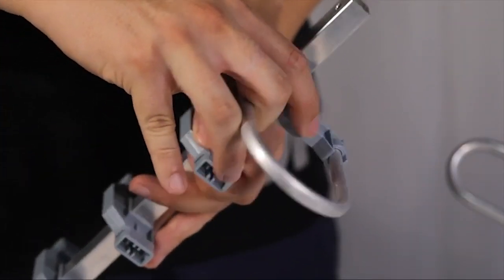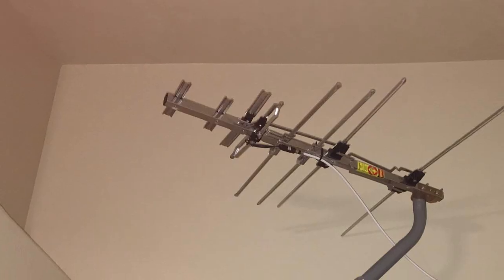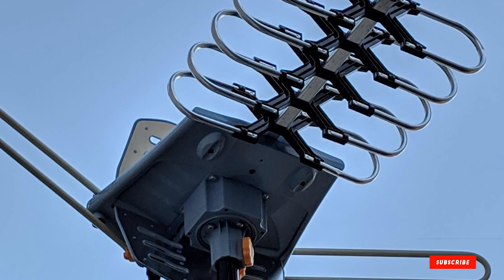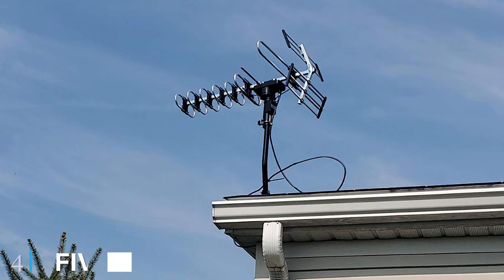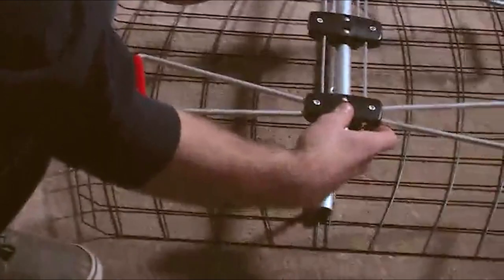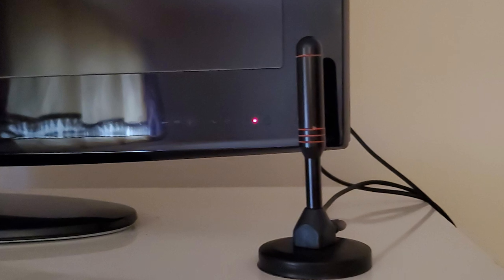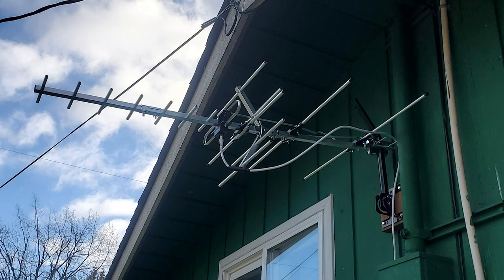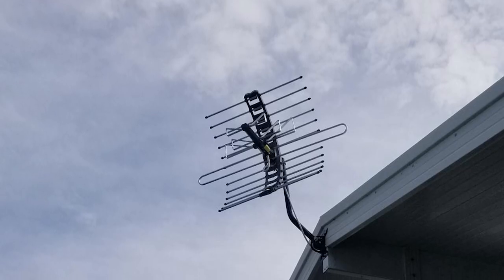Top 8 Best Antenna for Local Channels in 2024 | The Ultimate Countdown, Reviews & Best Picks!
Links to the Best Antenna for Local Channels we listed in today's Antenna for Local Channel review video:

1 . Rca Amplified Outdoor Hdtv Antenna
2 . Viewtv Outdoor Amplified Antenna
3 . Vansky Outdoor Antenna
4 . Five Star Outdoor Amplified HDTV Antenna
5 . Antennas Direct 8-Element Bowtie Antenna
6 . Luxtronic Digital HDTV Antenna
7 . Five Star Yagi HD Antenna
8 . Ge Outdoor Tv Antenna

What are the Best Antenna for Local Channels in 2024?

In today's video we reviewed the Top 8 Best Antenna for Local Channels on the market in 2024. We made this list based on our personal opinion and we ranked them in no particular order, after doing our research based on their prices, quality, durability, brand reputation and many more.

After watching this video you will know which are the best budget, top selling and top rated Antenna for Local Channels on the market today.

If you choose from this list you can be sure that you buy one of the best Antenna for Local Channels available today.